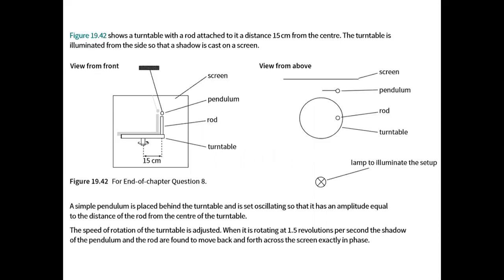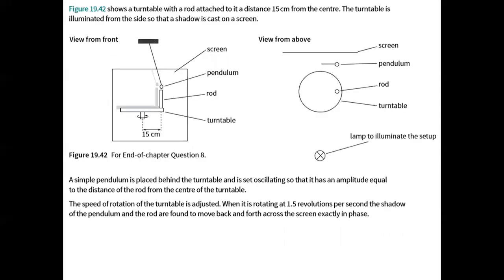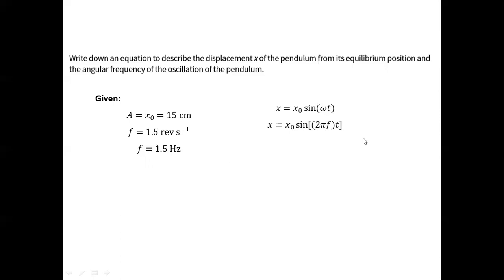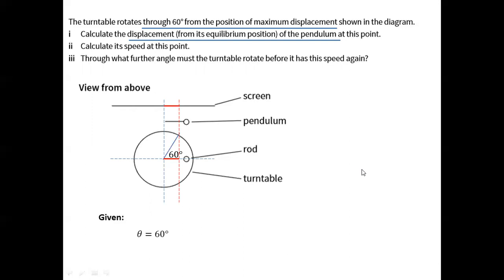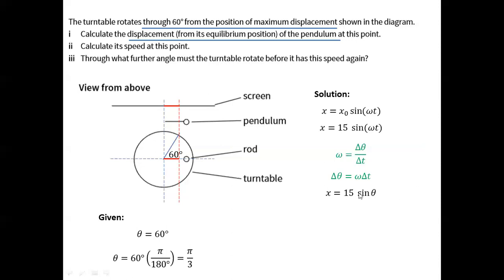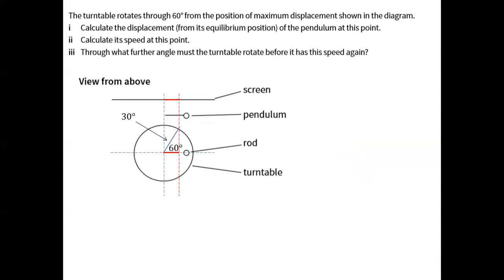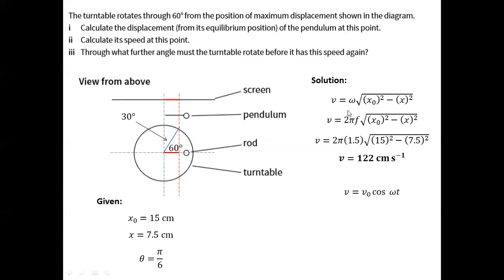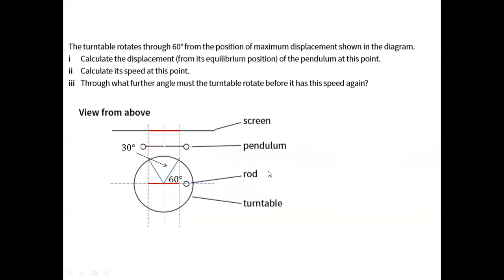Simple Harmonic Motion 2 (Solving a problem about SHM)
This is a step-by-step solution to a problem about simple harmonic motion.

Reference:
Sang, D., Jones, G., Chadha, G., Woodside, R. (2014). Cambridge International AS and A Level Physics Coursebook. Cambridge University Press.